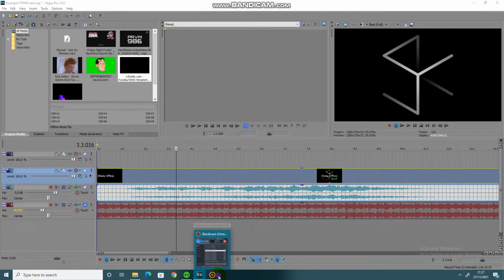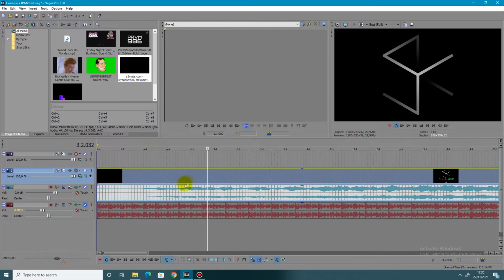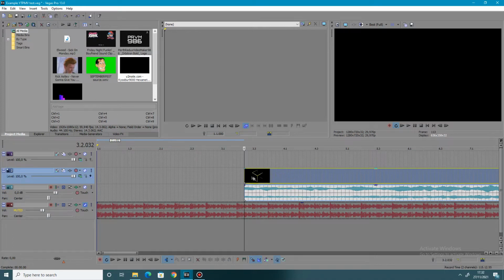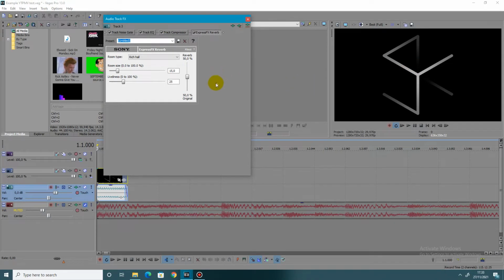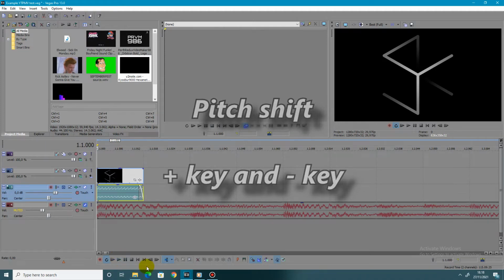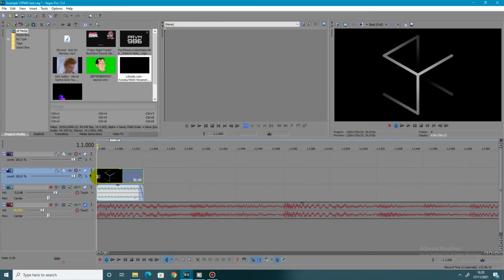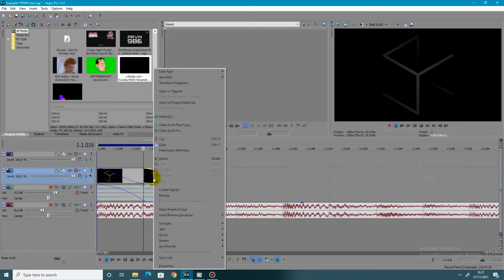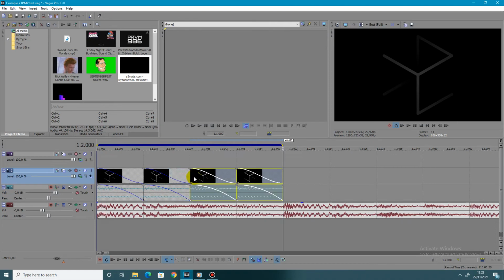YTPMV Tutorial in sony vegas pro 13 Episode 2 Making a video source into an instrument